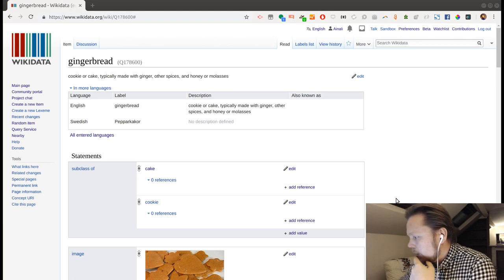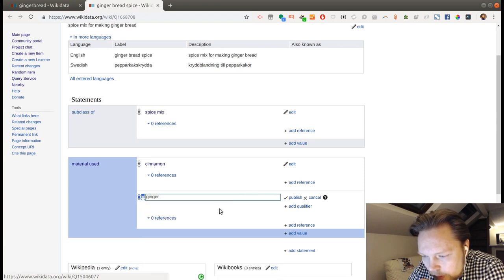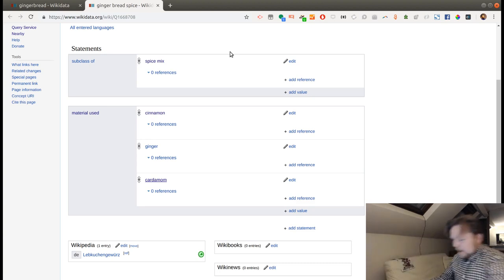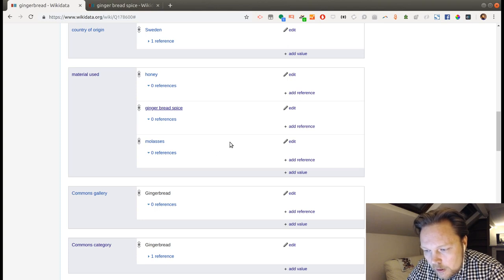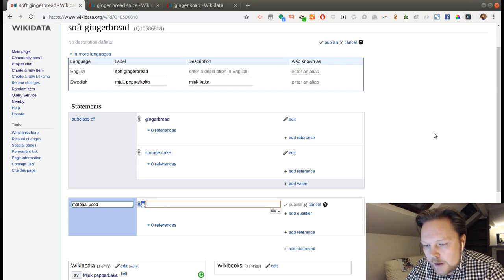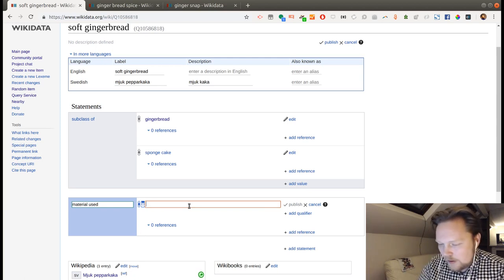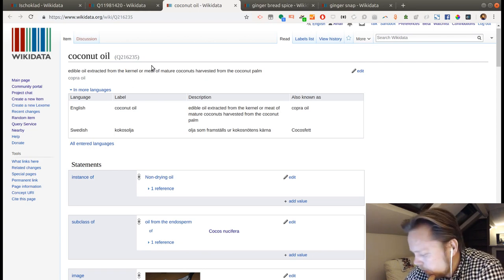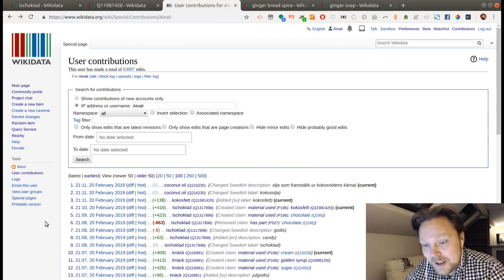Editing Wikidata - Gingerbread cookies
I am editing Wikidata, gingerbread cookies and more gingerbread stuff.